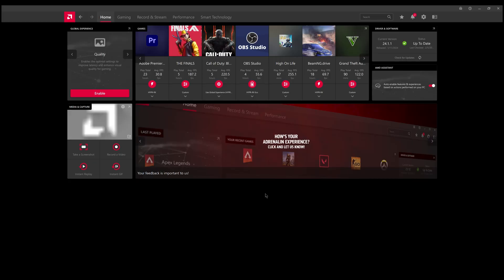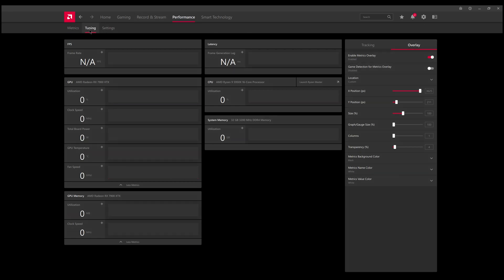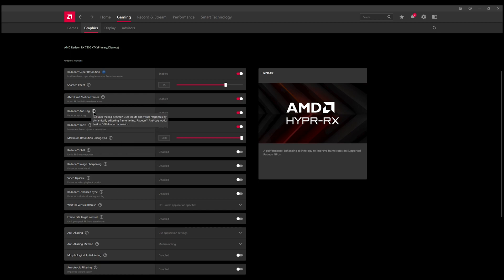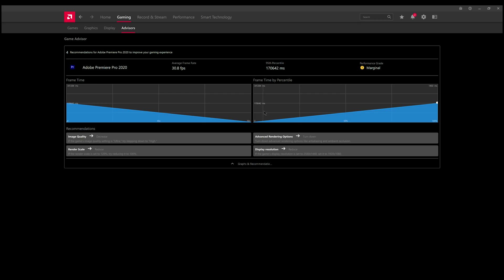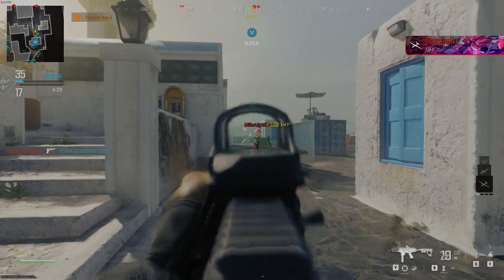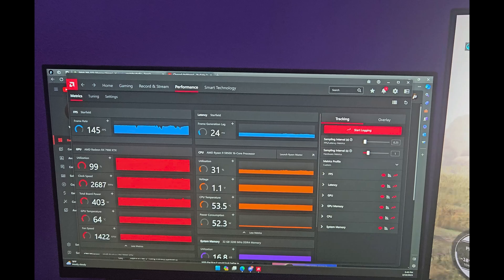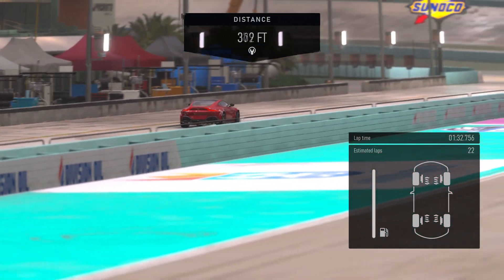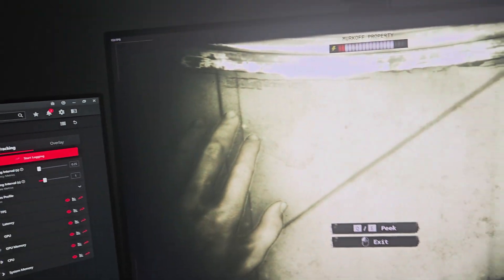Radeon RX 7900XTX Full Performance Review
My Setup:
CPU: Ryzen 9 5950x (16 Cores/32 threads)

GPU: Radeon RX 7900 XTX (24GB Virtual Memory)

Motherboard: MSI X570 Gaming Pro Carbon WIFI

RAM: 32GB DDR4 Viper [CL14 slot/3200] (8GB Each of 4 Cards)